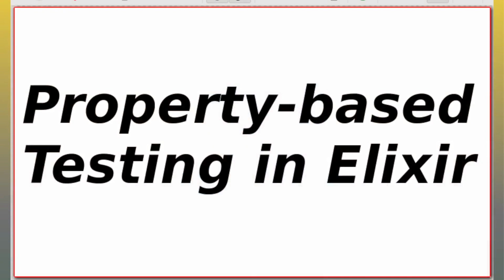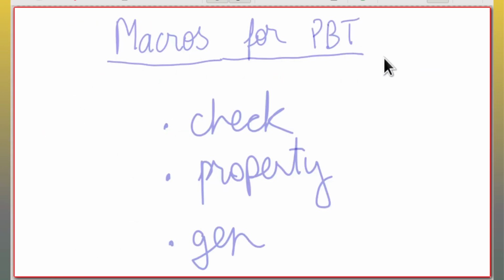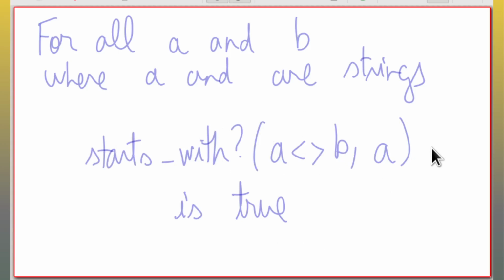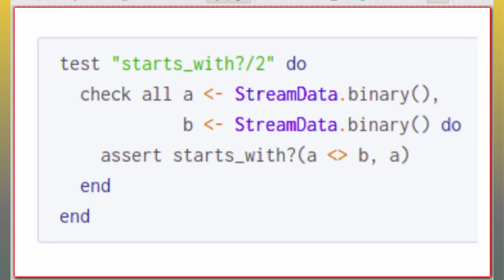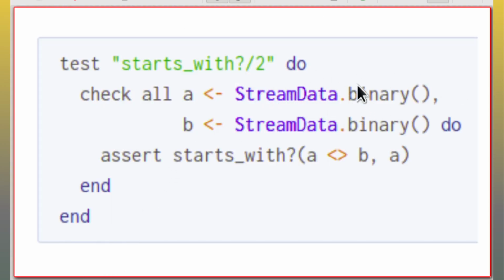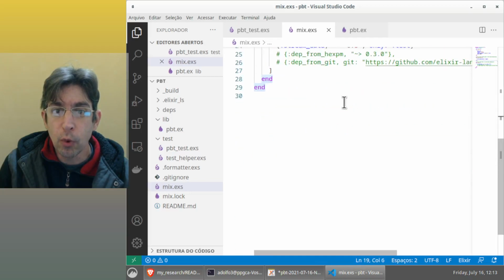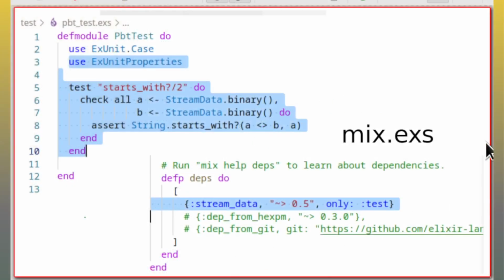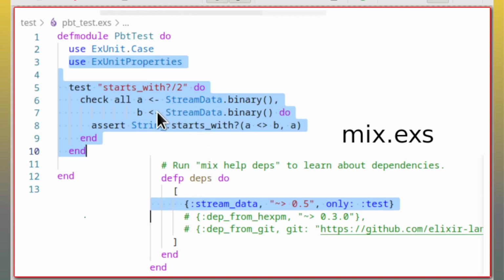Property-Based Testing with Elixir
Code for this video; just create a pbt project with mix and replace your files with this two

Property-Based Testing with PropEr, Erlang, and Elixir, a book on Property-Based Testing